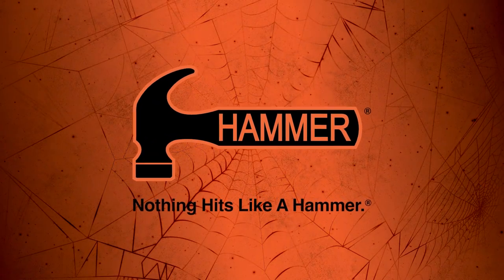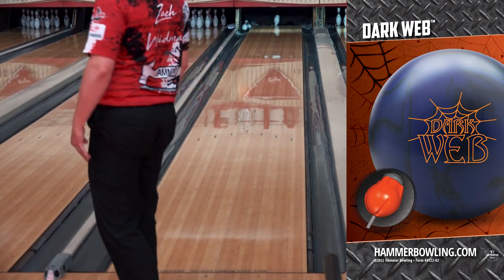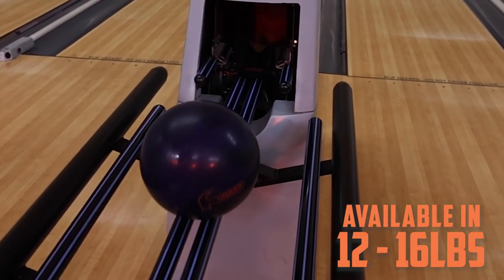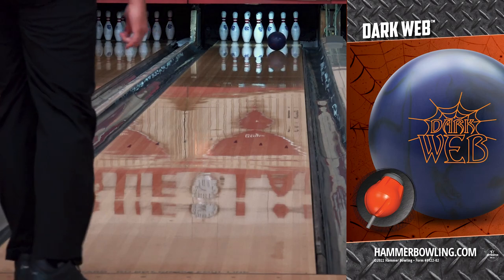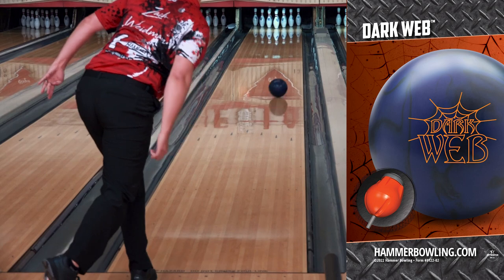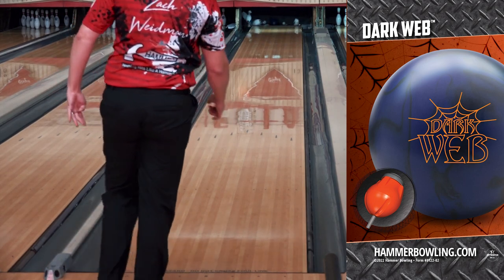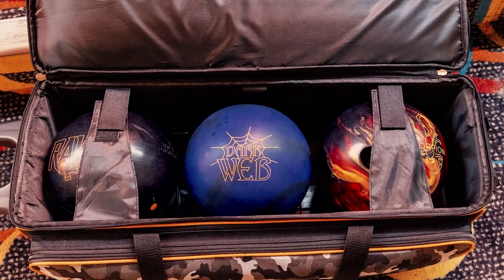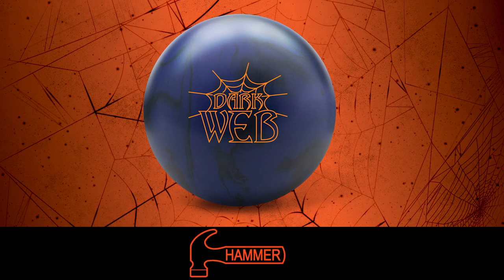Hammer Dark Web | Release Video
The Web Series has been a staple in the Hammer line for bowlers wanting versatile performance and the Dark Web delivers.

The Dark Web is wrapped with Aggression Solid finished at 500/1500 SiaAir for one of the most aggressive Webs to date. The modified Spheroid core has an RG of 2.514 and Differential of .048. With the dense flip block on top of the core, you’ll see more flip and continuation.

The Dark Web is available starting 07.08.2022!